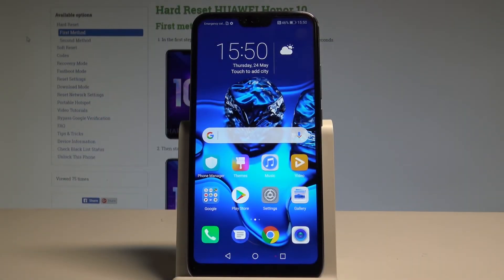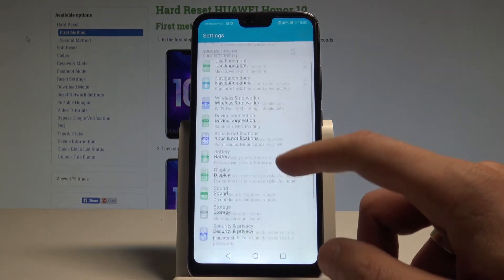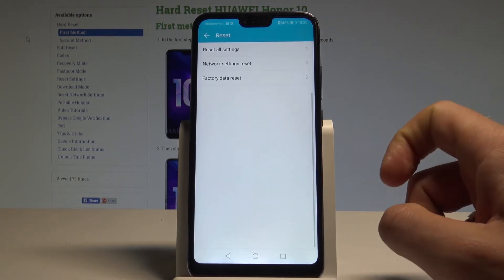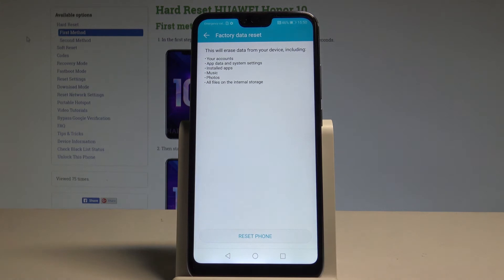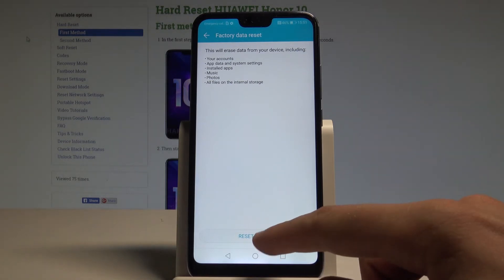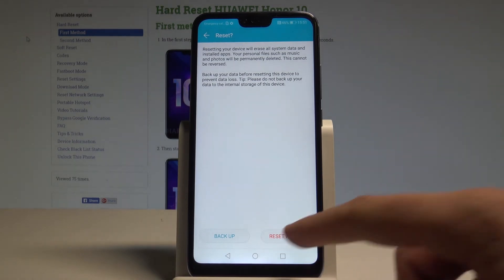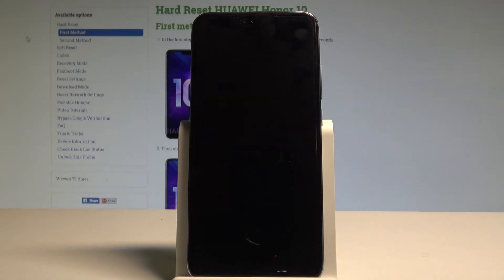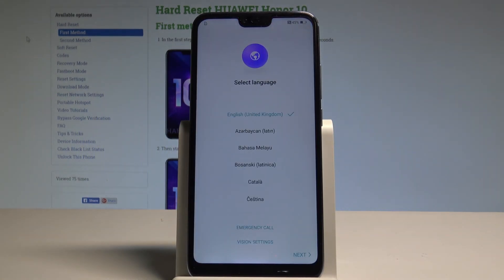How to Factory Reset Honor 10 - Wipe Data / Master Reset |HardReset.Info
The factory reset operation by using the Honor settings is the easiet way to reapir your software and speed up your Honor 10.
The hard reset is also the best way to prepear your smartphone for selling. Check out how to erase eveyrhing form your storage. The master reset will delete all personal data, customized settings and installed apps.

How to factory reset Honor 10? How to master reset Honor 10? How to bypass screen lock in Honor 10? How to bypass pattern in Honor 10? How to remove password in Honor 10? How to remove screen lock in Honor 10? How to restore Honor 10? How to format Honor 10? How to erase everything in Honor 10? How to delete data in Honor 10?